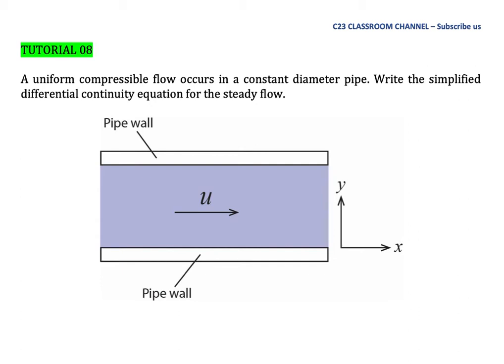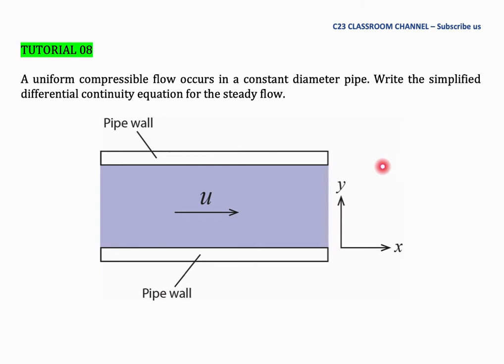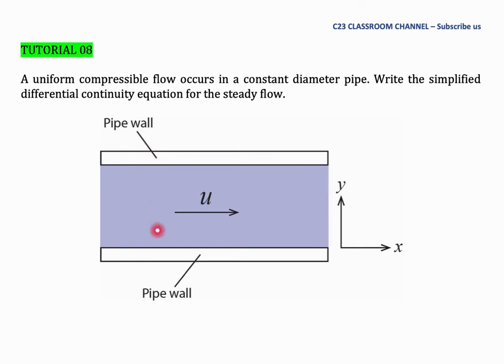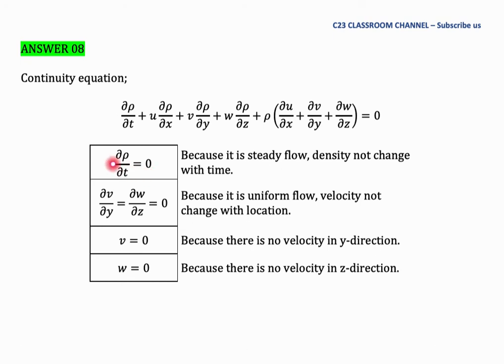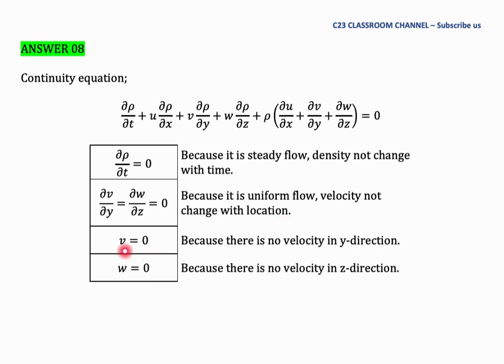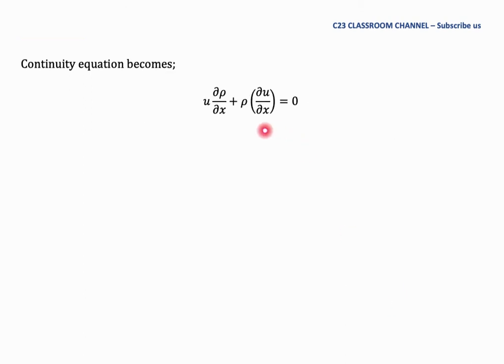Differential method - Tutorial 08